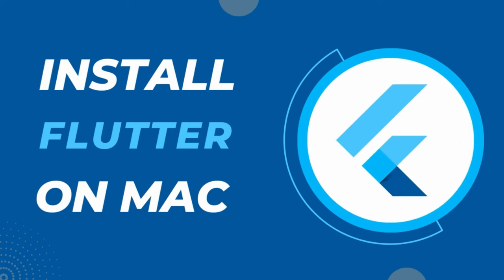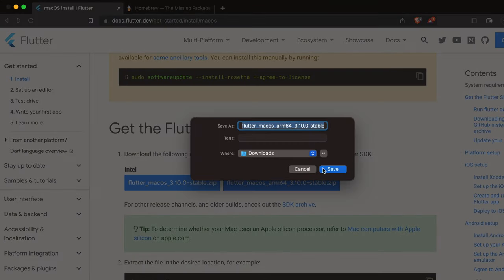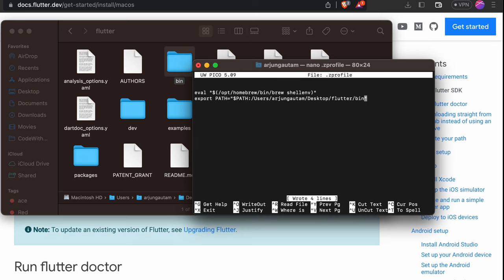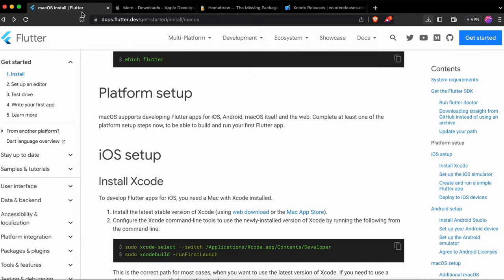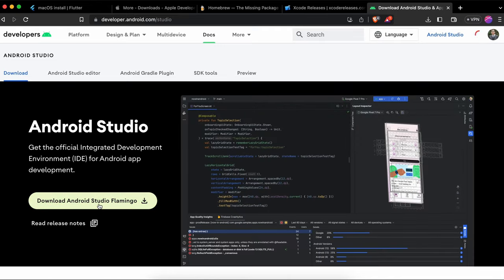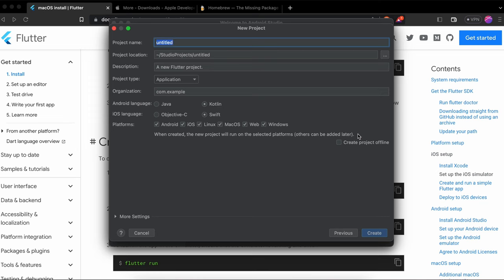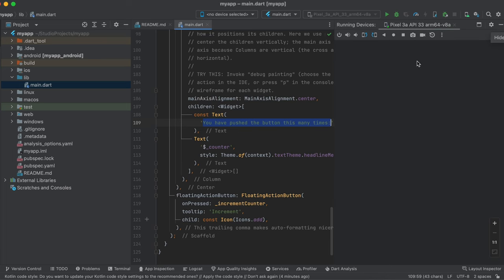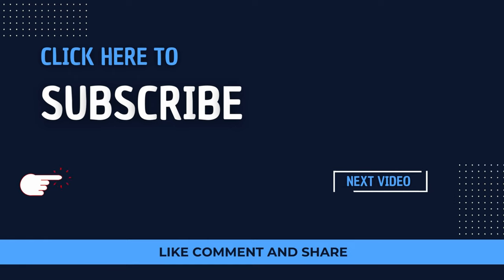Install Flutter on Mac ( M1/ M2/ M3) | Android Studio | Xcode Simulator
In this video I have shown how you can download and install flutter on Macbook (M1/ M2 /M3) or Intel or Apple Silicon. Also I have shown how you can set up flutter on Android Studio for Android Simulator (Pixel 3A) and also iOS Simulator using Xcode.

Time Stamps :
00:00 - Download and Install Flutter on Mac
00:55 - Install Git using HomeBrew
02:45 - Add Flutter tool to your path
04:45 - Flutter Doctor
05:25 - Download XCode
06:55 - Set Up iOS Simulator
08:10 - Set Up Android Studio for Flutter
12:02 - Set Up Android Studio for Android Simulator
13:50 - First Flutter App using Android Studio